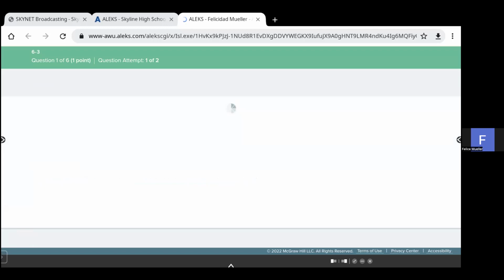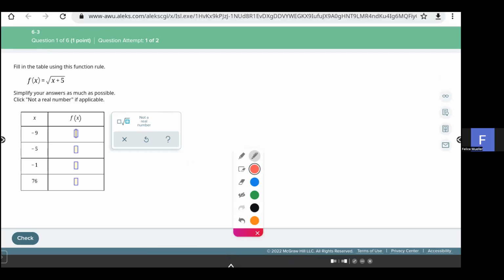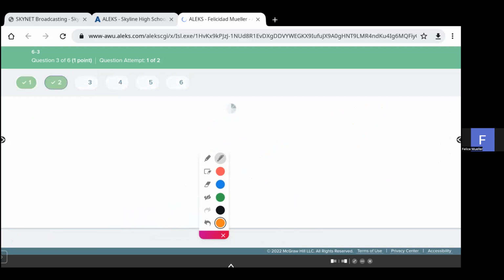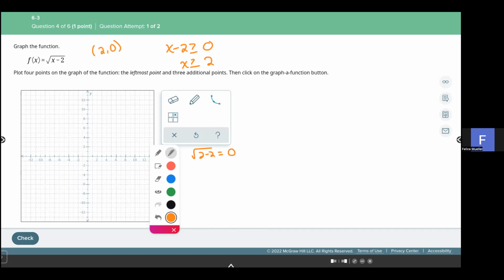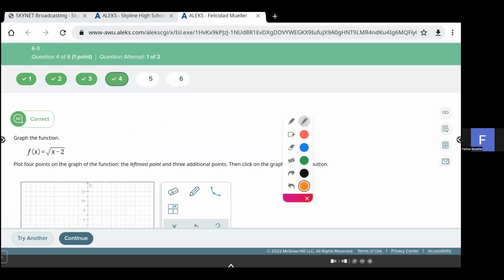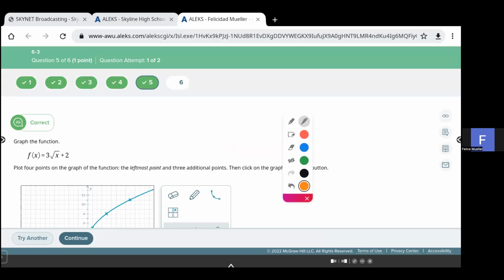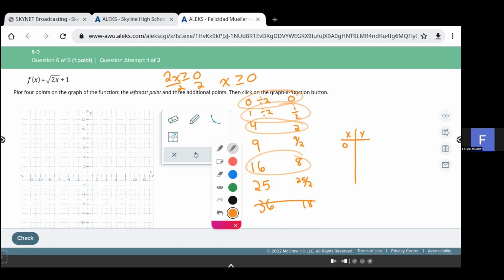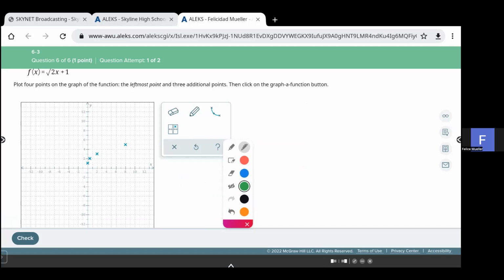6-3 Homework Help Updated Feb22